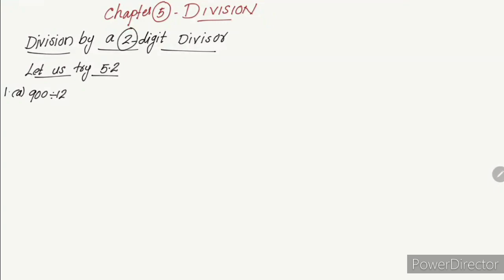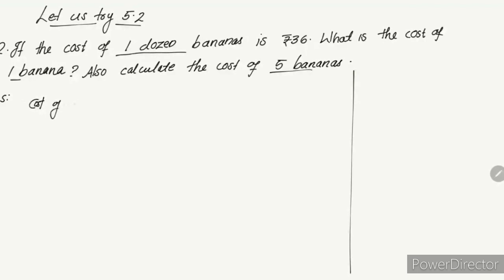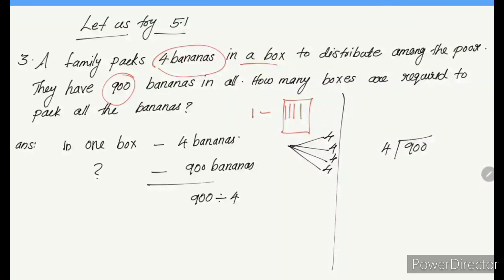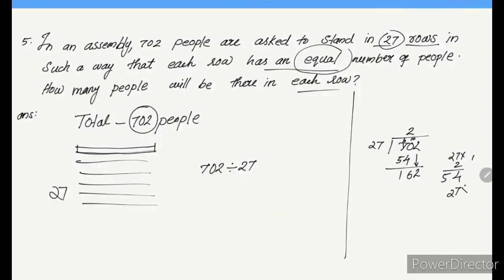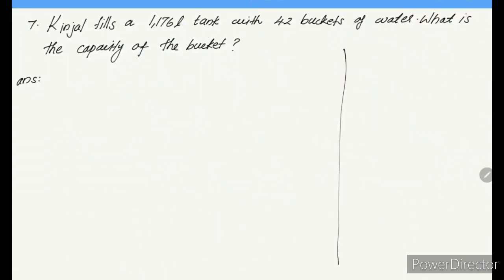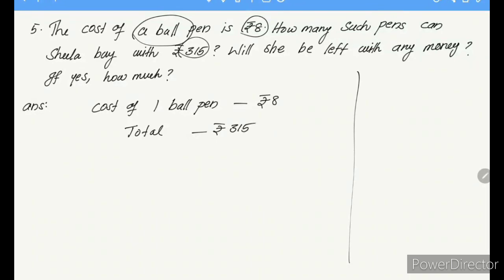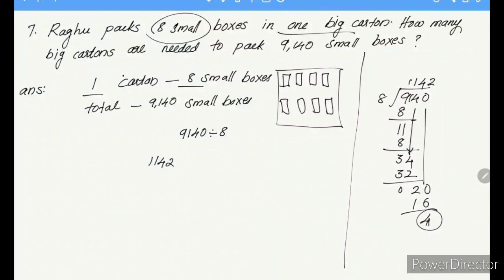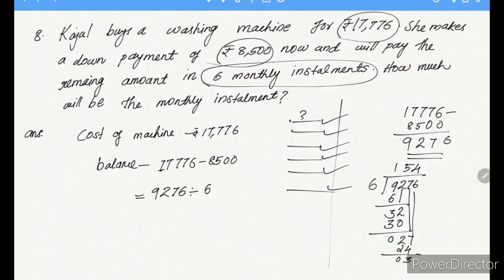Division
Division by 2-digit divisor